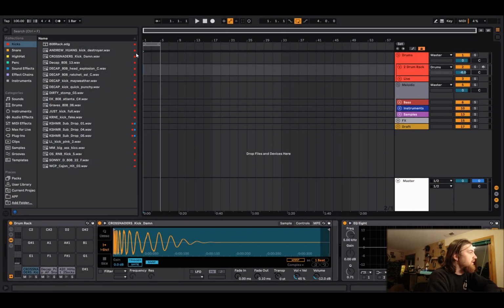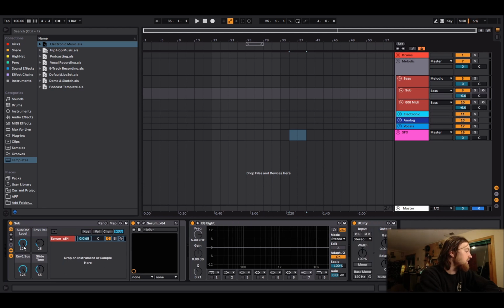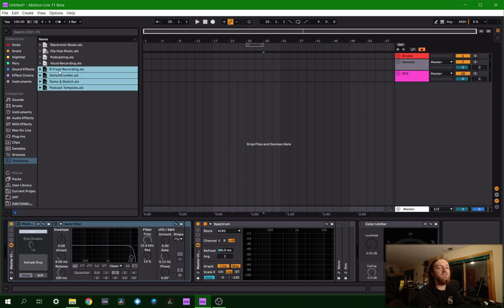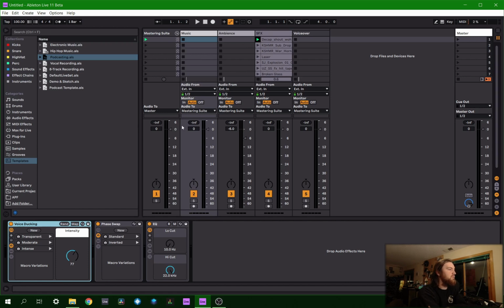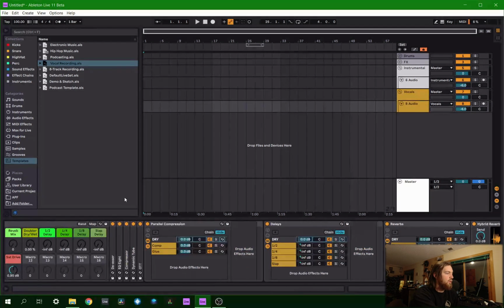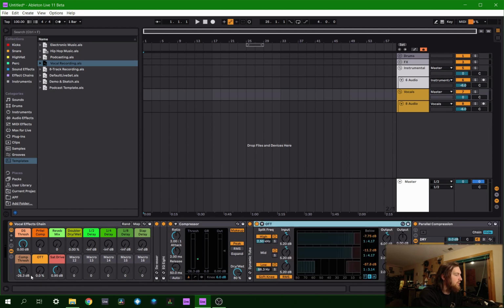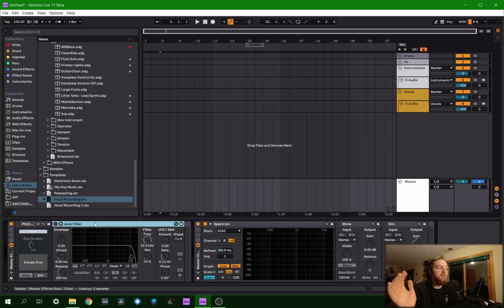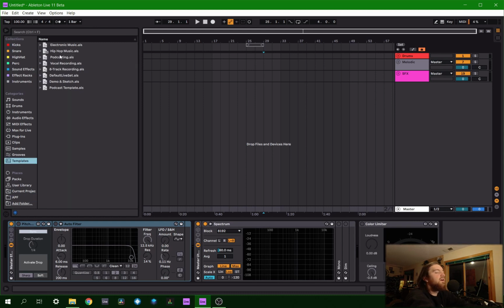NEW ABLETON LIVE 11 | Templates tutorial | Hip hop Template | EDM Template | Free Ableton Template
Josiah Somers Vlog Ep. 24

In this episode, I show you my new Ableton Live template, some of my instrument and effects racks as well as my master chain and so much more.
There are a ton more cool features that I wasn't able to get to so for more detail check out this video